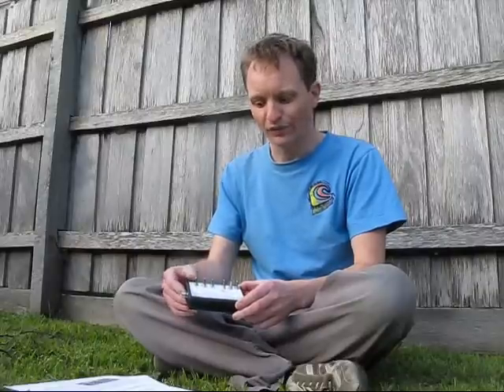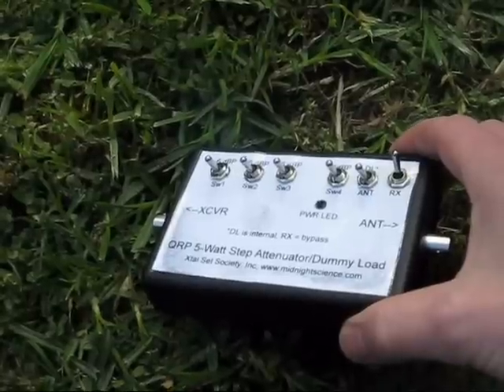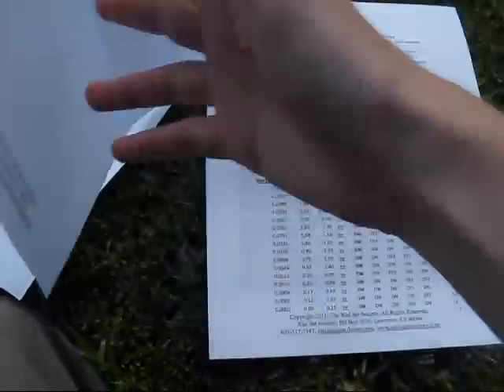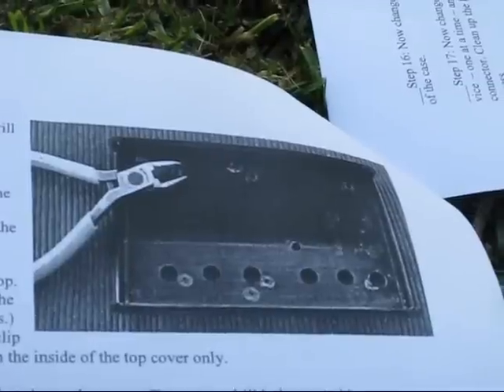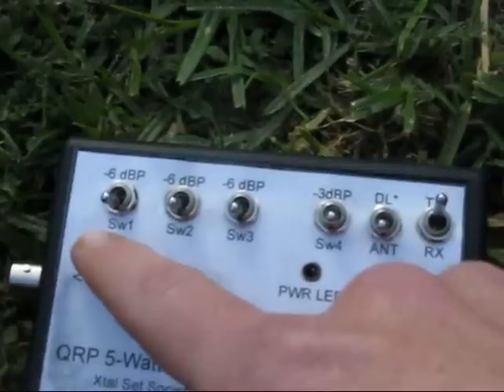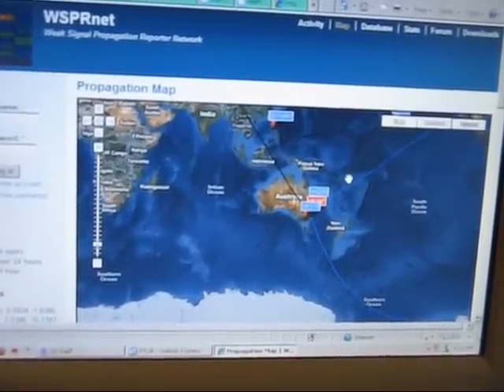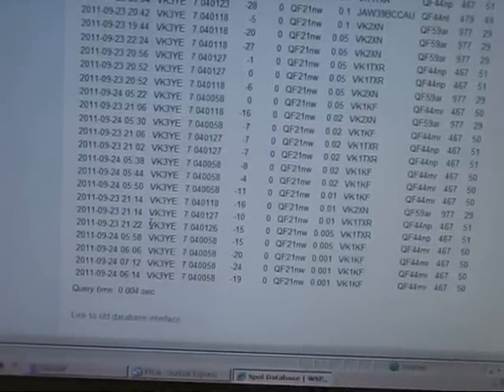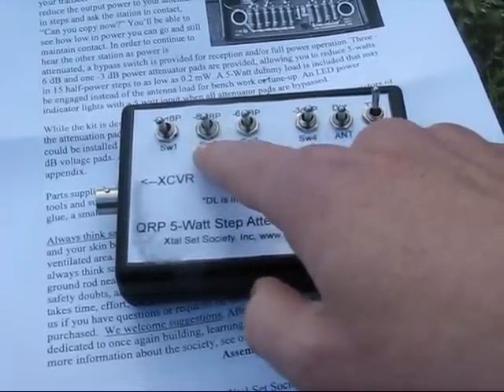KIT REVIEW: Xtal Set Society QRP Step Attenuator & Dummy Load Kit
A review of the QRP 5-watt step attenuator and dummy load kit produced by the Xtal Set Society Inc.  Attenuation steps were 6dB, 6dB, 3dB and 3dB.

Video describes construction of the kit and gives some hints and tips.

UPDATE OCTOBER 11 2011: The commentary refers to some minor errors in the manual's text and decibel attenuation  calculations.  Revised instructions and kits are now being supplied.  Attenuation steps are now 12dB, 12dB, 6dB and 3dB.  This allows a cut of up to 33dB in 3dB steps.  Which means it can drop 5 watts down to 2.5 milliwatts - a large improvement over the previous 40 milliwatts.  Users with FT-817s can use the 500mW setting to this attenuator to drop down to 0.25 milliwatts.  The latter is close to the original specified range and sufficient for any serious milliwatting work.

The revised kit is highly recommended and represents better value than sourcing the parts seperately.